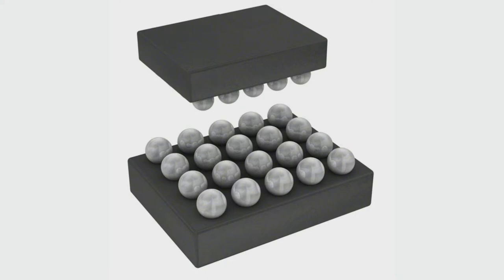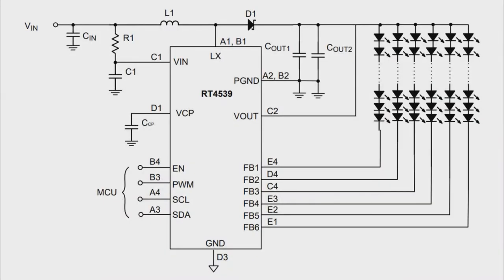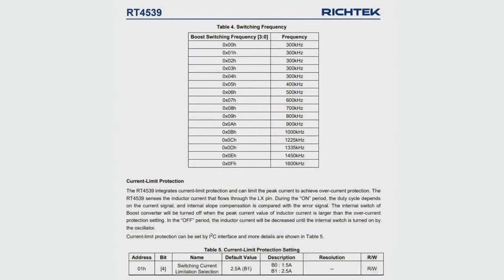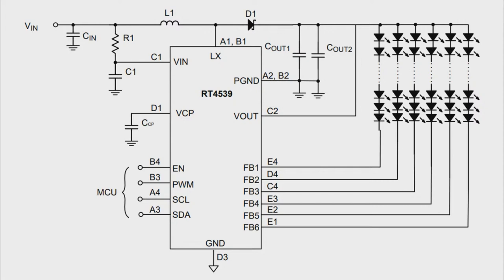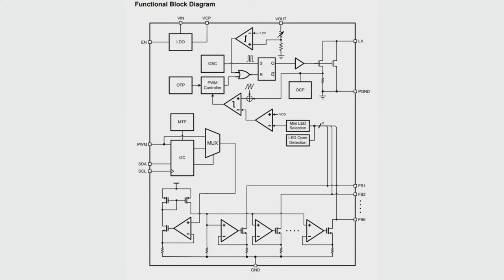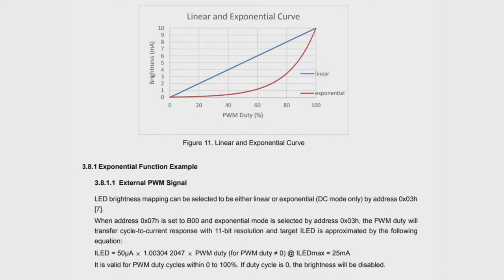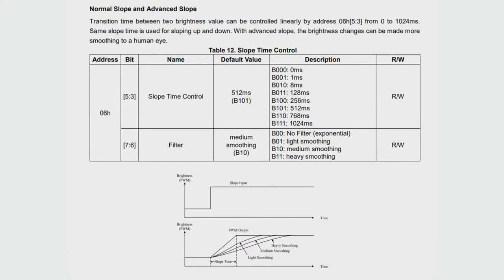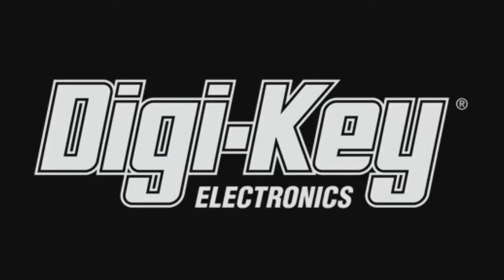EYE on NPI: Richtek RT4539 36 V I²C Controlled 6-Channel WLED Driver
This week's EYE ON NPI is a bright-eye'd and bushy-tailed go-getter, who can juggle multiple tasks at once: it's the Richtek RT4539 36 V I²C Controlled 6-Channel WLED Driver This chip can do it all: it's a boost converter, it's a calibrated constant-current sink, it's a PWM controller, it's a gamma-corrector, and it's got I2C for controlling all the settings. It's designed for use in laptop or tablet backlight control, and all the little extras that were designed in make it excellent for other sorts of lighting drives - just cause it says its for white LEDs doesn't mean you have to only use it for that purpose!

The first feature of this chip is the boost converter. Since most LED backlights (and even some large LED clusters) have the LEDs in series to keep them current balanced, we often need to boost the battery voltage up to 20V+, this chip can go up to 36V output from 2.7 to 24V input - which means it can handle up to 10 LEDs at 3.3V forward drops, and still have a little headroom. The boost FET switch is internal so only an inductor and diode are required. Since this is a constant-current chip, the output voltage will fluctuate as necessary to support the current draw needed. The booster frequency can be adjusted over I2C to balance flickering/beat frequencies and efficiency vs low power usage.

The second feature is the constant current string driver. As mentioned, large backlights try to string LEDs together to balance the current, but once you get past about 3-5" diagonal, there's usually more than one string. So now you want to make sure each string is balanced. Inside are comparator/differential drivers that use matched transistors and resistors with current mirroring setup to make sure you get the same exact current through each string.

The third feature of the RT4539 is the PWM driver Yes you can reduce the current through the strings but its easier to get a wide range of brightness values by keeping a constant current and then PWMing the output sink drivers. It's normal to see linear PWM drivers: where you can go from 0-255, say for 8-bit control and that translates to a linear duty cycle. This chip goes above-and-beyond and provides an exponential "gamma corrected" output control curve if desired. This gives a more natural and useful brightness curve where there's more granularity at low brightness values, often used for night modes.

The fourth (and final?) feature to highlight is that all of the settings for the capabilities are available over I2C! From the booster frequency to sink current, to the PWM style and duty cycles to extras like smooth dimming transition features, there's a register map for easy configuration and adjustment, making his chip trivial to integrate into any design with a microcontroller or microcomputer.

The Richtek RT4539 is super-duper new, so it's not yet available for purchase on Digi-Key's website - keep an eye out for when this chip becomes available or contact your Digi-Key sales rep and they'll be able to wrangle you some samples!